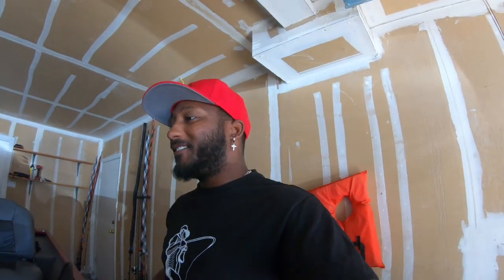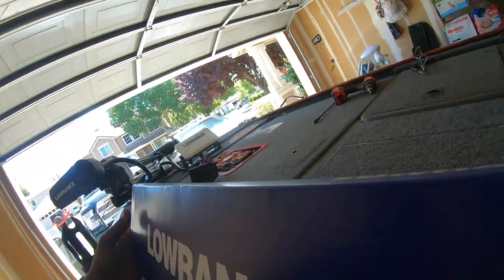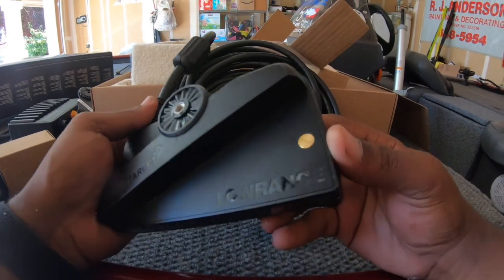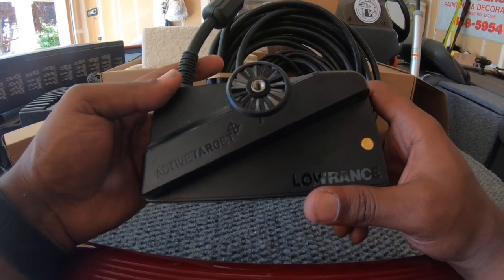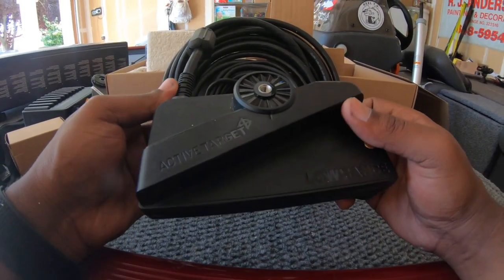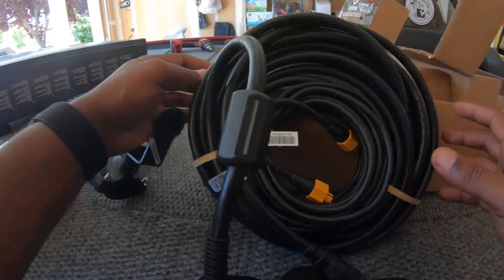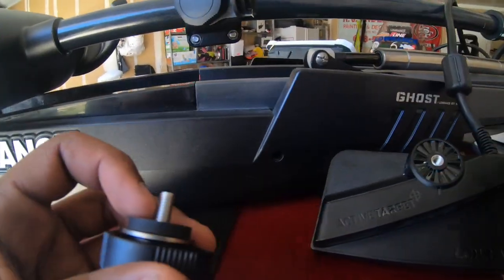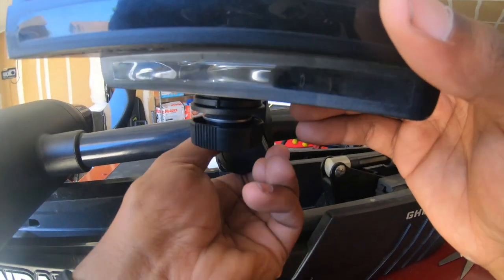Lowrance Active Target unbox and install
Install on my Bass Tracker Classic XL. Ran into some problems but we got it done!